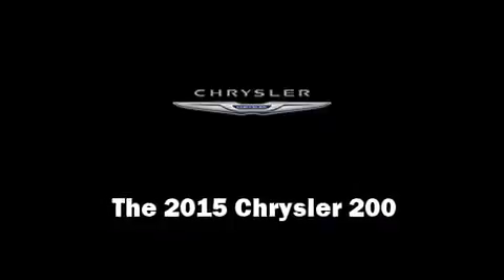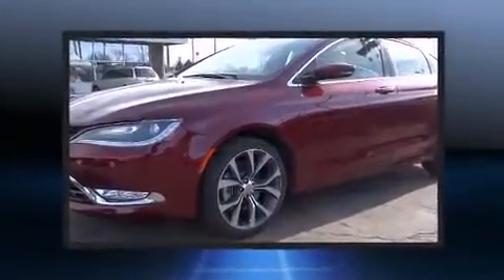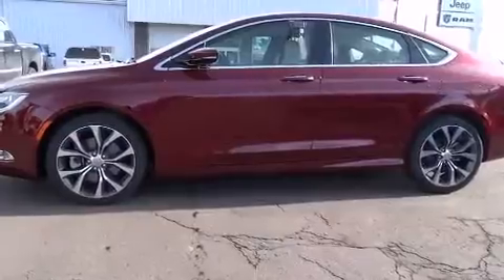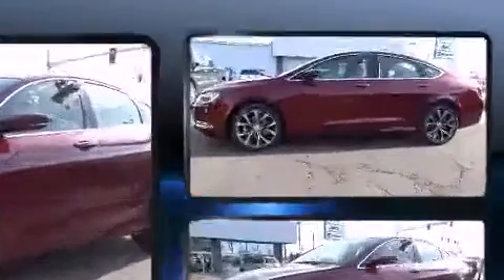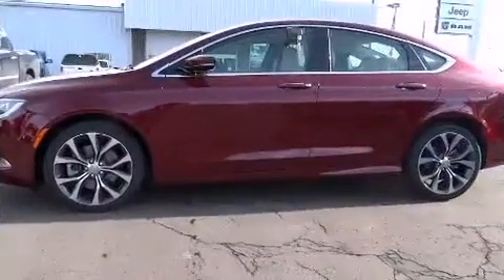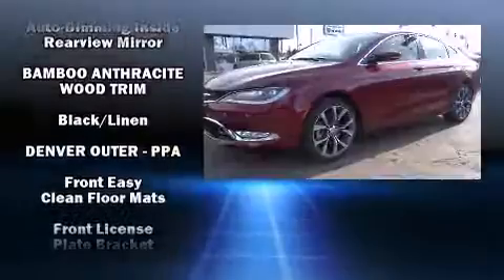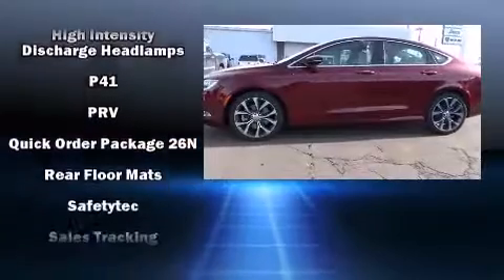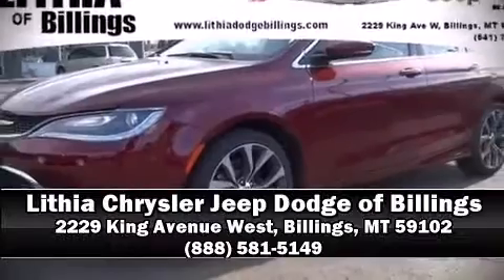2015 Chrysler 200 C in Billings, MT 59102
Step into the 2015 Chrysler 200. It features a front-wheel-drive platform, an automatic transmission, and a refined 6 cylinder engine. A wealth of standard features means that you no longer have to sacrifice. Like heated seats, adjustable headrests in all seating positions, a built-in garage door transmitter, a trip computer, an outside temperature display, tilt and telescoping steering wheel, an overhead console, and leather upholstery. Chrysler ensures the safety and security of its passengers with equipment such as: dual front impact airbags with occupant sensing airbag, front SIDE impact airbags, traction control, brake assist, anti-whiplash front head restraints, a security system, and 4 wheel disc brakes with ABS. This car was designed with safety in mind, allowing you to drive with even greater assurance. This vehicle has achieved Certified Pre-Owned status, by passing a comprehensive certification process, including a rigorous 125 point inspection! Our aim is to provide our customers with the best prices and service at all times. Stop by our dealership or give us a call for more information.